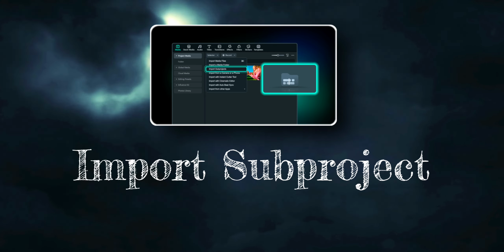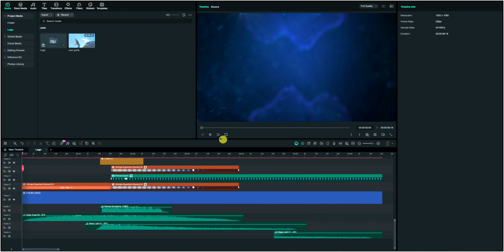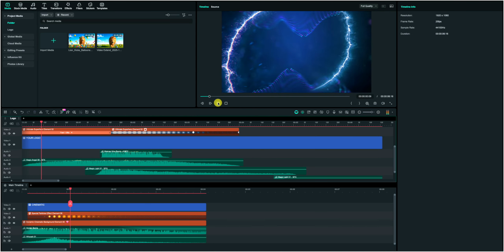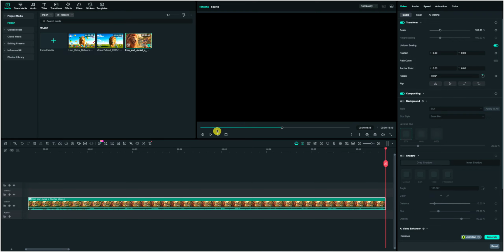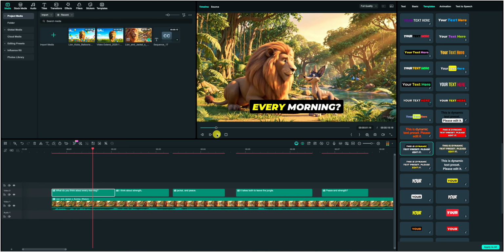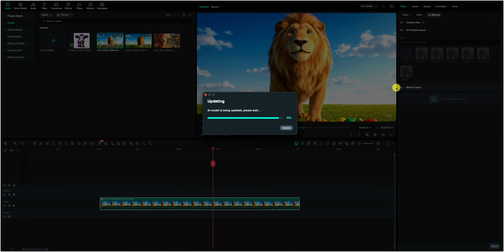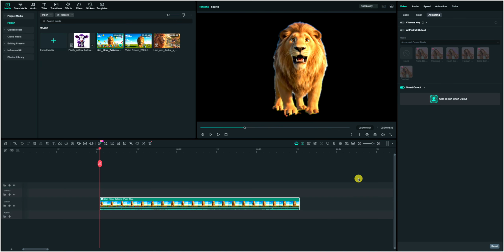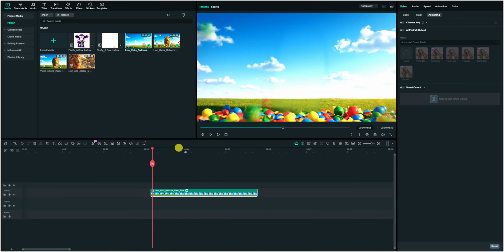Filmora 15 is HERE! 🤯 First Look & Best New Features (Part 2)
Filmora 15 is HERE! 🤯 First Look & Best New Features (Part 2) @wowanand @FilmoraWondershare

Welcome to Part 2 of our Filmora 15 deep dive! In this video, we're unlocking the professional-grade workflow features that make editing complex projects faster, smoother, and more powerful than ever before.

🚀 Filmora 15 is FINALLY here, and it's a game-changer! Welcome to Part 2 of our complete deep dive into the best new features in this massive update. We're breaking down the revolutionary creative and AI tools that will make your videos stand out.

✨ Features Covered in this Video:
• Import Subprojects
• Dual Timeline Editing
• Dynamics Caption
• Smart Cut Out
• AI Object Remover

With these advanced tools, Filmora 15 is now a serious contender for professional video editing, offering incredible efficiency and precision for all your projects.
These new features in Filmora 15 are designed to supercharge your creativity and help you edit faster than ever before. Whether you're a beginner or a seasoned creator, these tools will transform your workflow.

We'll be covering the advanced pro workflow features like Dual Timeline Editing, Smart Cut Out, and the AI Object Remover.

📢 Join the Wowanand Community!